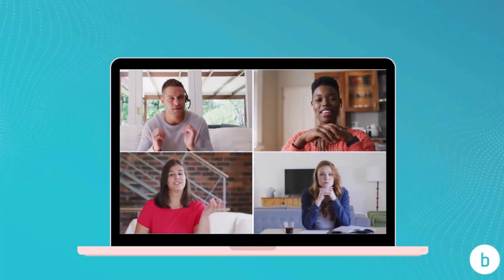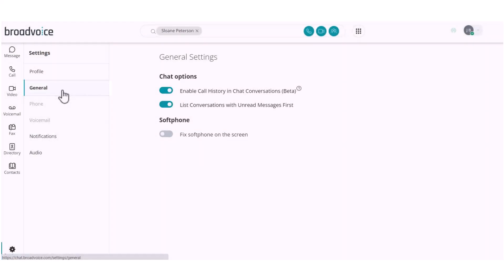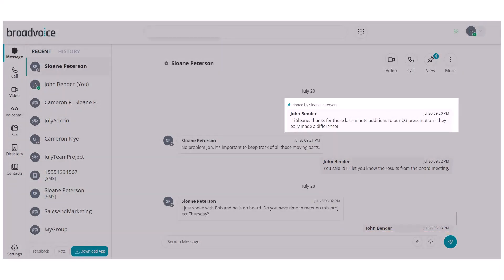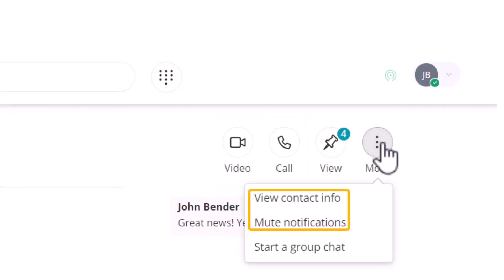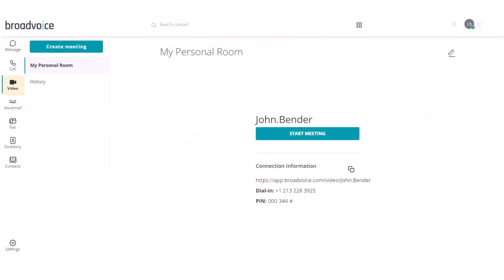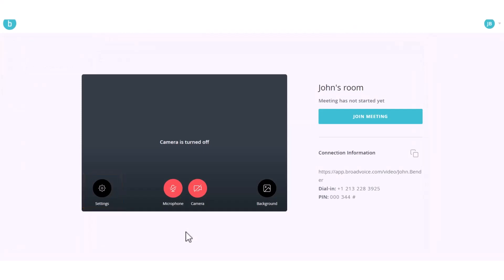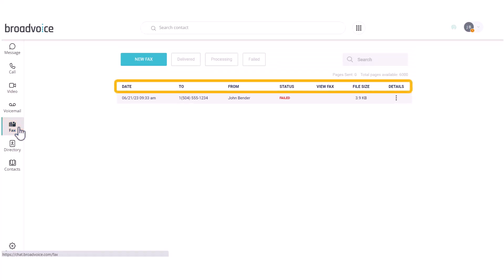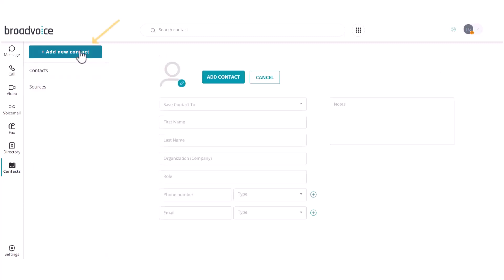b-hive Communicator Walkthrough 2024 - Web & Desktop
The b-hive Communicator app has been updated with an enhanced user interface that offers better readability, more accessibility, and new features.